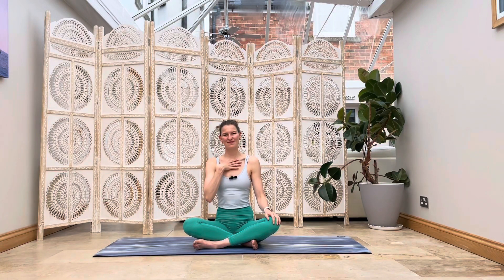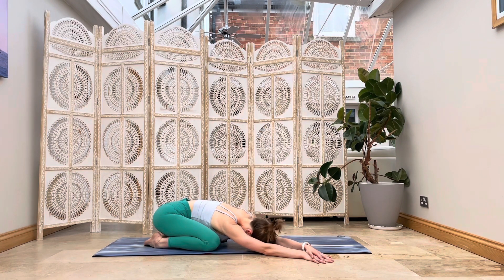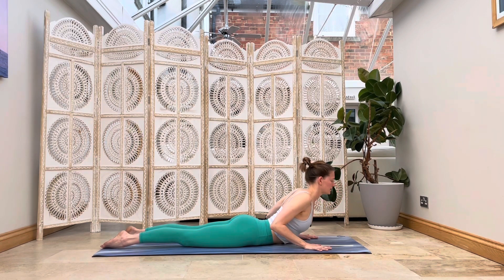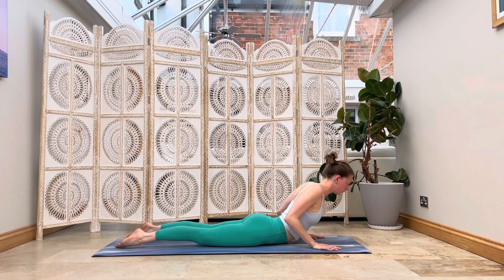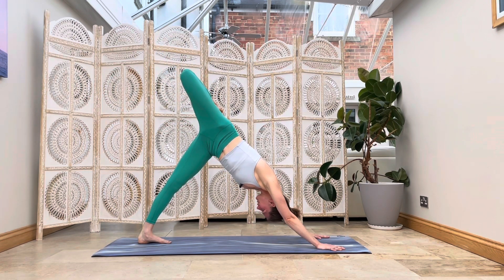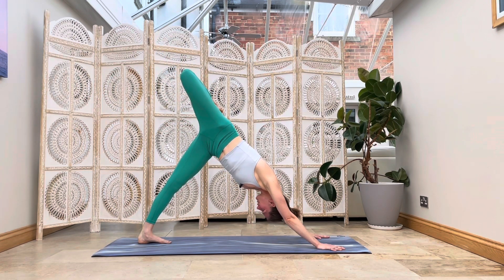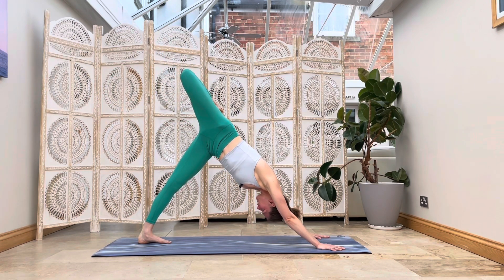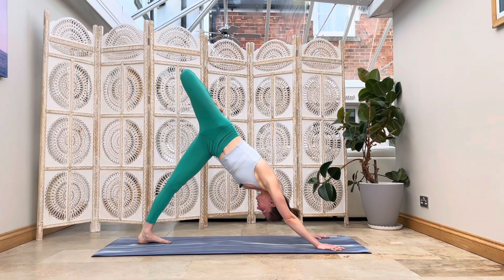VInyasa Flow | Yoga Flow | Beginner Level | 17 Minutes | Summalea Day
Hello,

This Vinyasa Flow is a slow, step by step vinyasa practice. Remember to listen to your body, take YOUR variation (one that feels good for YOU) and enjoy flowing with your breath.

You're fabulous, thank you for choosing to practice with me!
Lots of Love, Sum xo

Bonus hugs and kisses if you share with others and also share on your socials by tagging me on insta @summalea !!